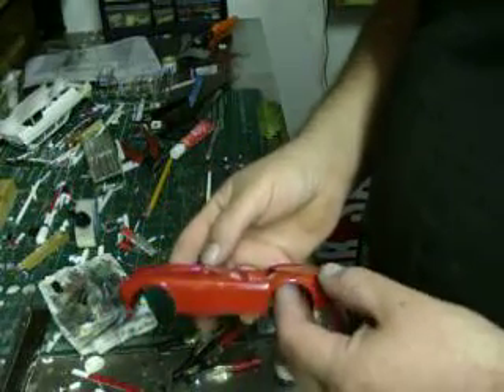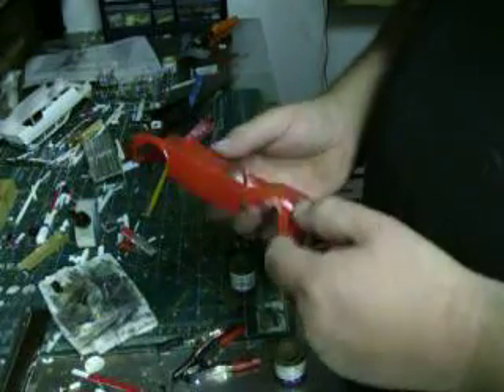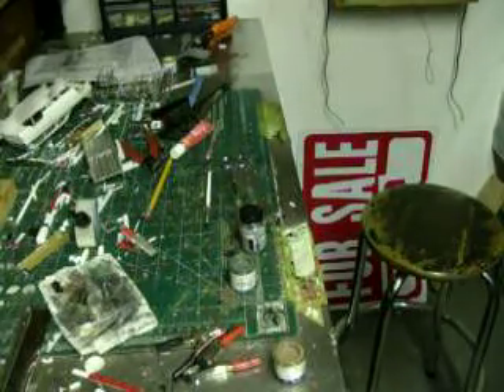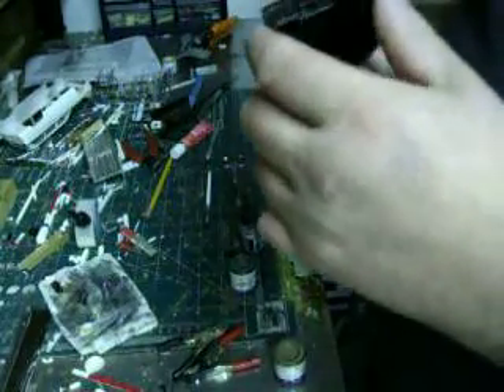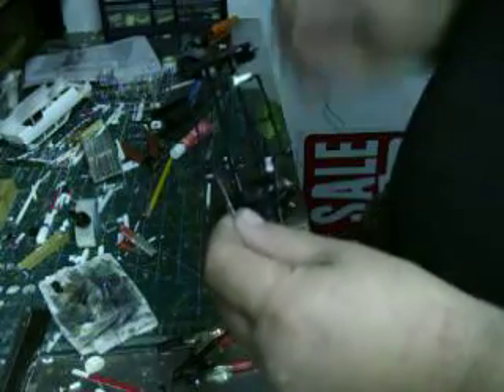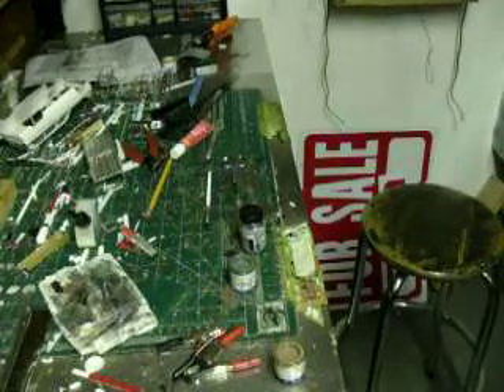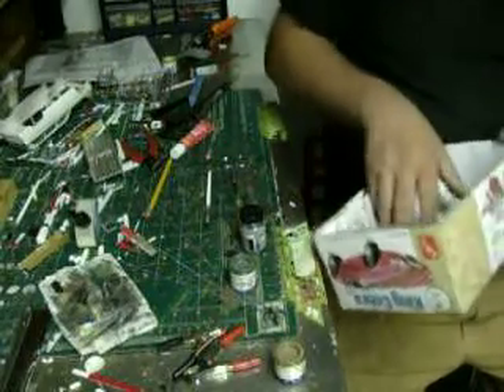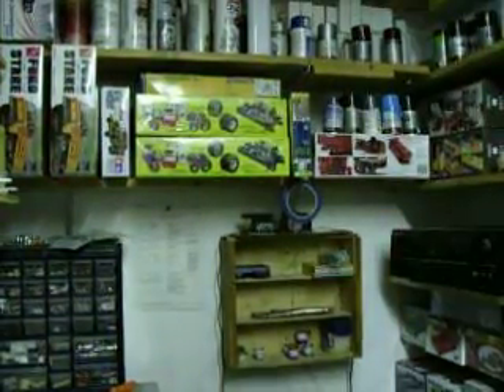Cobra update 2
Just a progress update